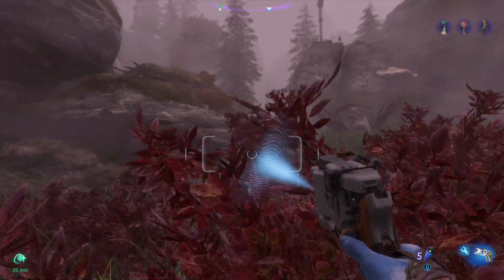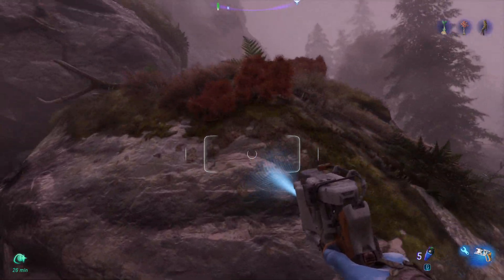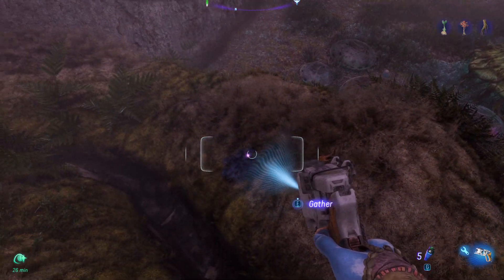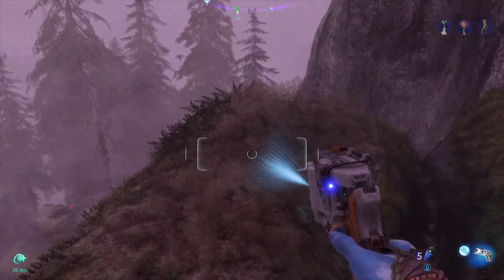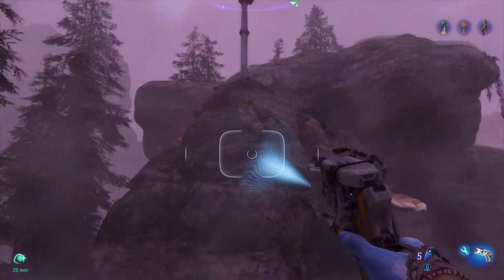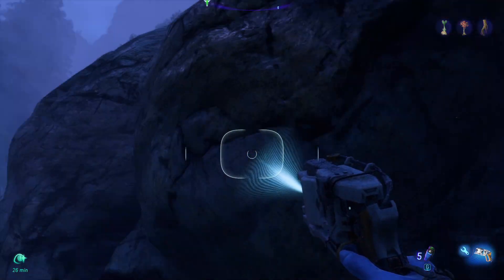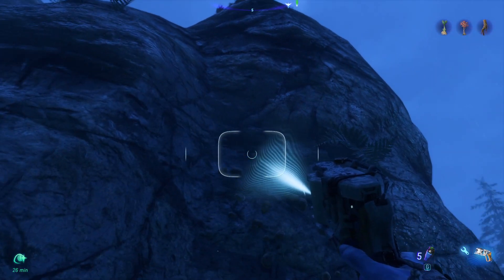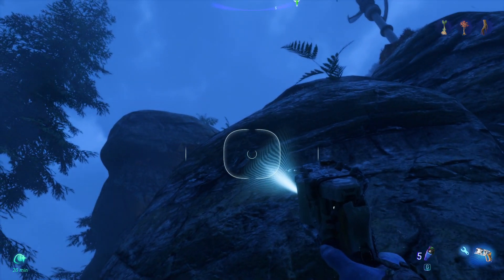Easy solution for Data Collector missions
A little guide how to solve the Data Collector missions easily.